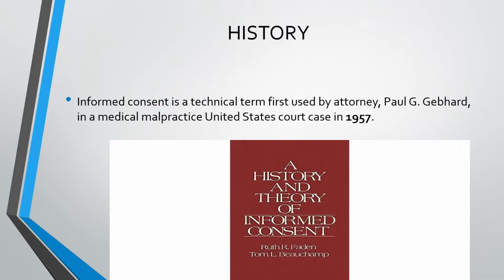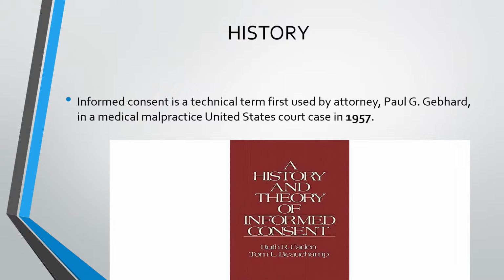FINAL PROJECT Ryan